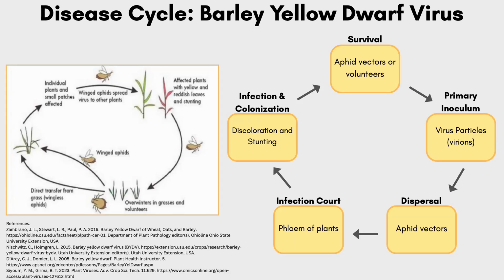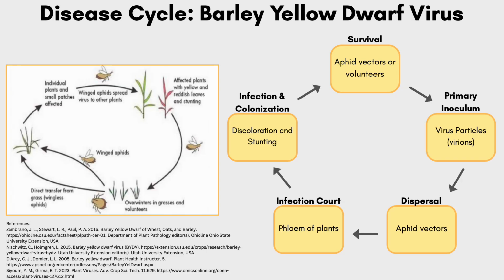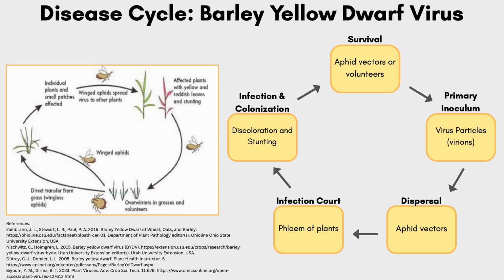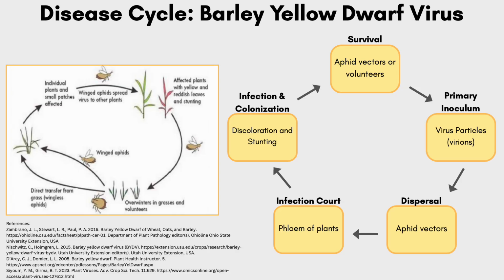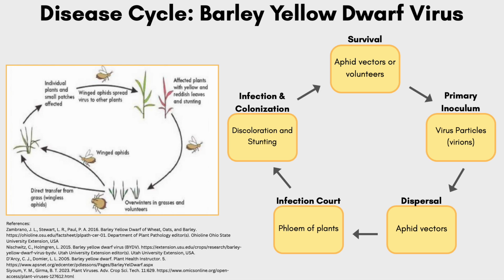Disease Cycle Assignment #6: Barley Yellow Dwarf Virus